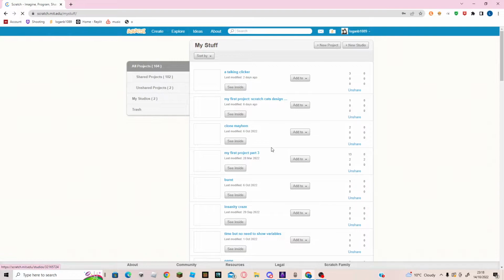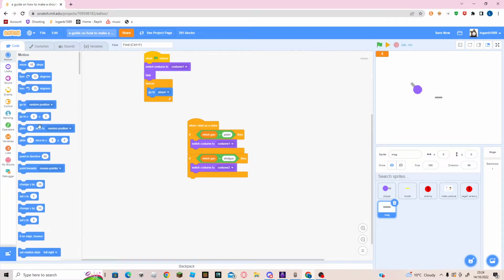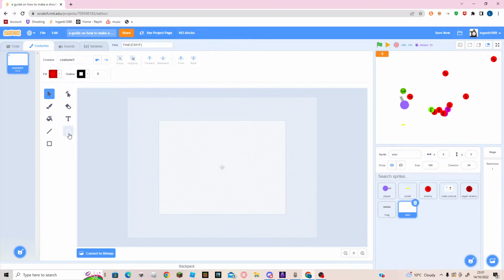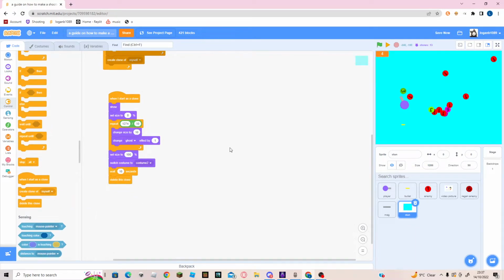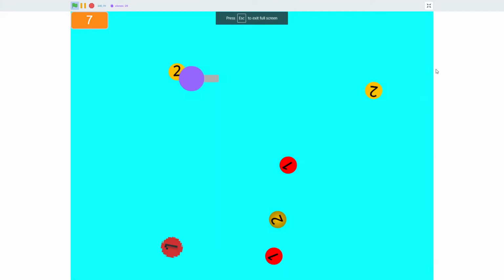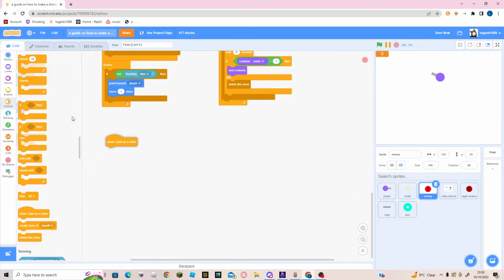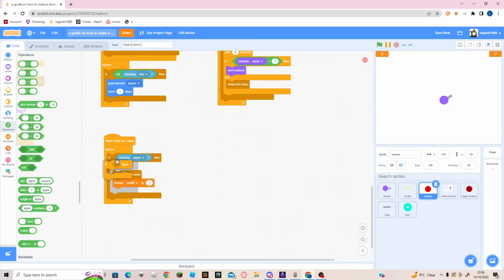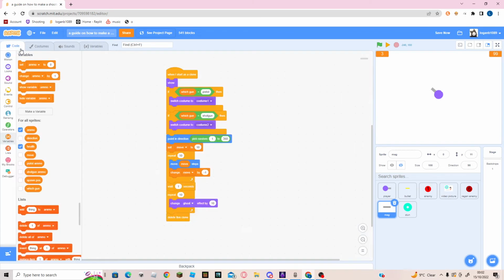a guide on how to make a shooter game part 5